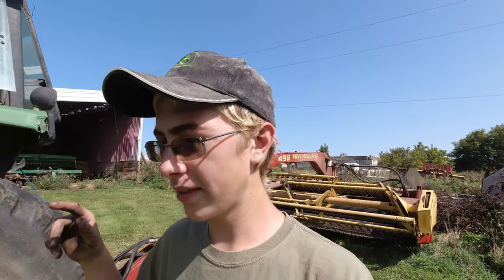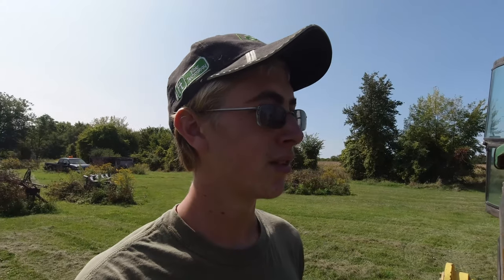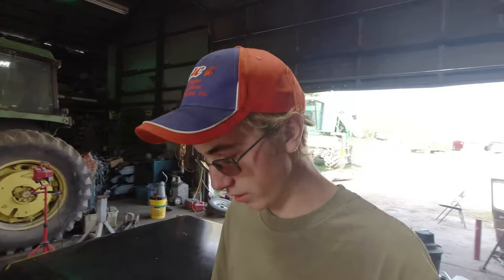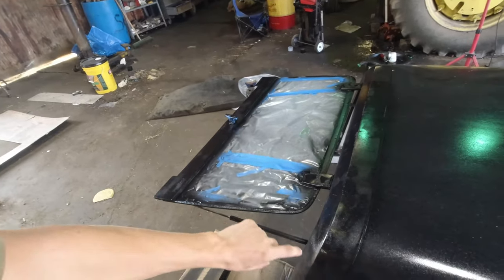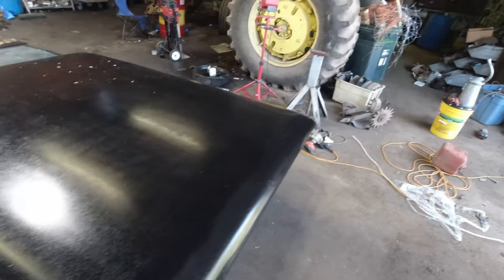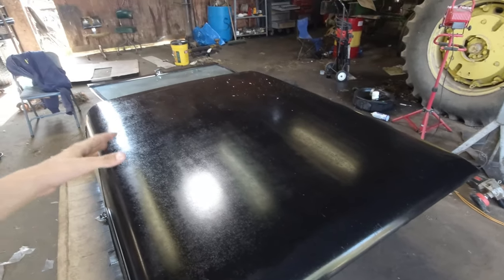Our Last Cutting Of Hay~Farm Vlog Sept 21-23, 2020